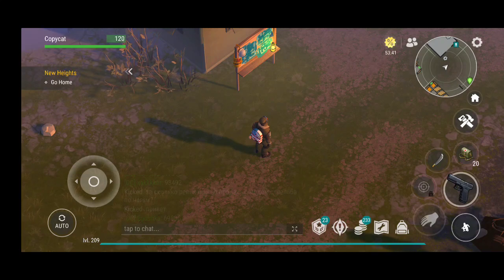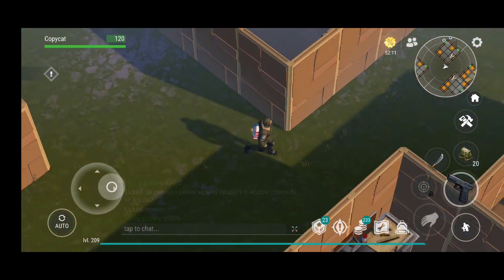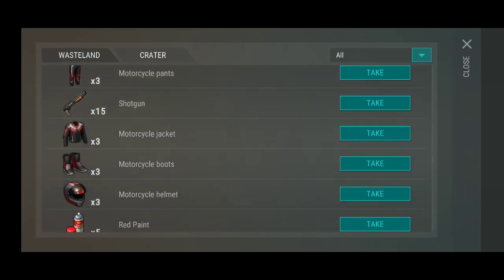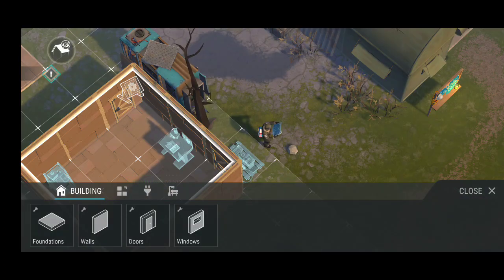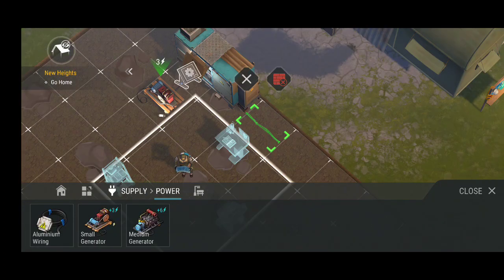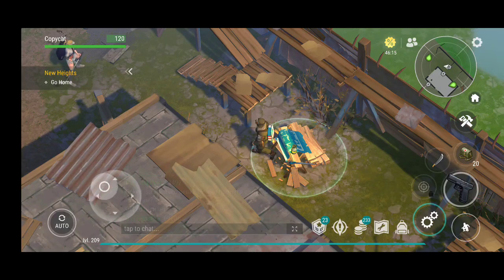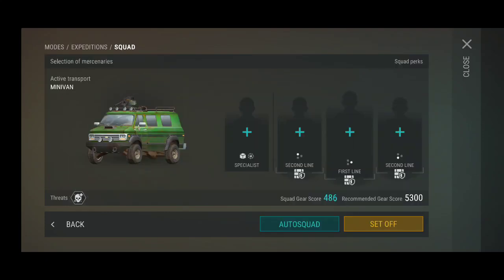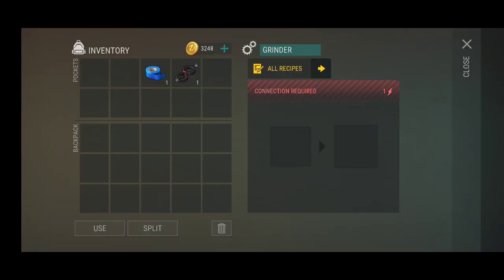LDOE Settlement Making Substation and connecting to generator How to ? Last day on earth Tips